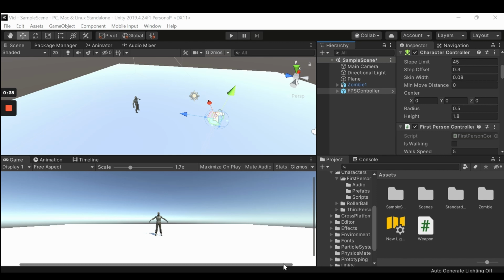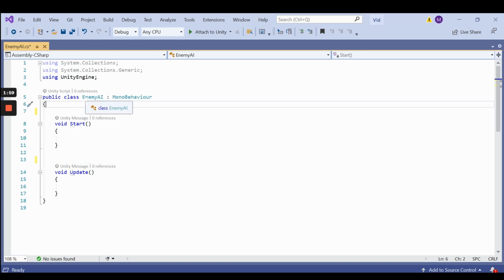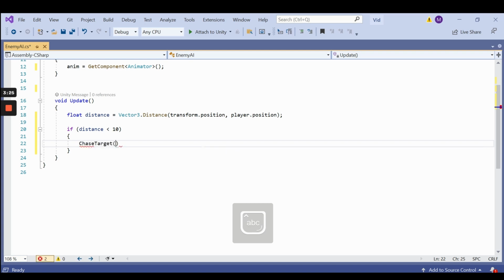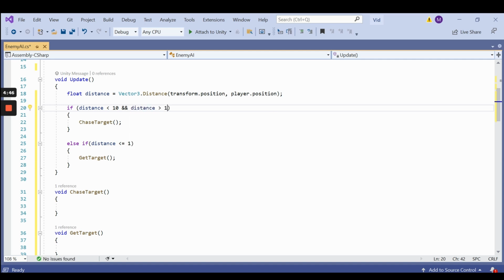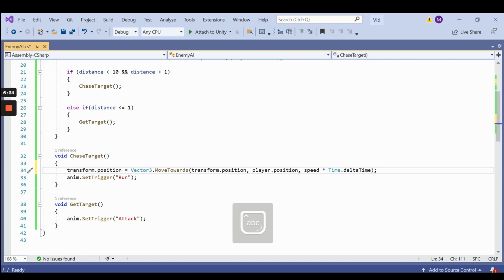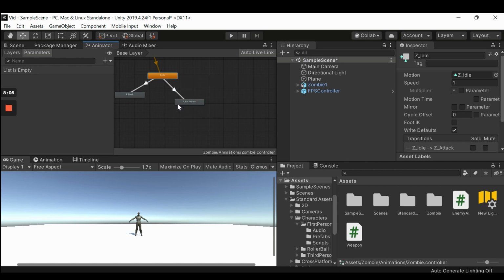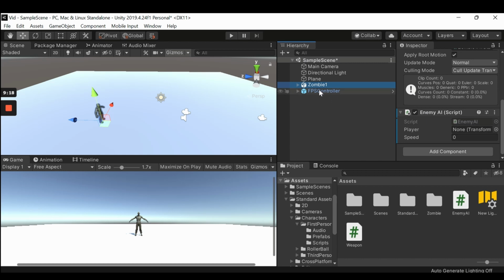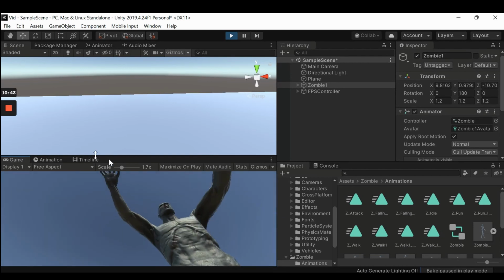Enemy AI (Unity Engine/C#)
I am a game developer more than one year, and improving my skills day by day. Also, I like to share with you what I learnt. In this video I showed how to make AI. When enemy sees player he follows him and when he catches him he starts to attack. There are 2 ways to make AI for game character. I showed one of them in this video.

Introduction 0:00
2 ways to make AI 0:19
How to make AI 1:49
Animation setup 7:30
Result 10:33